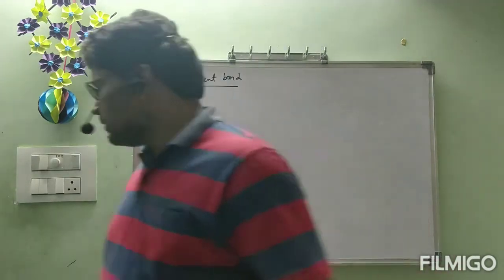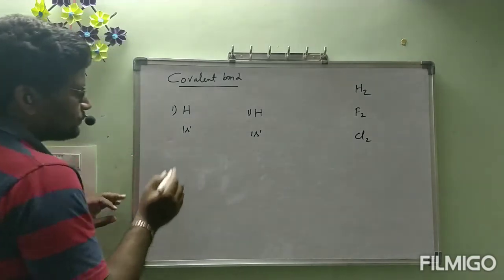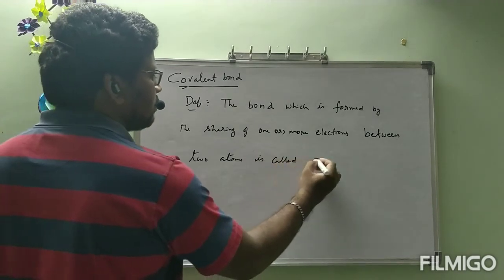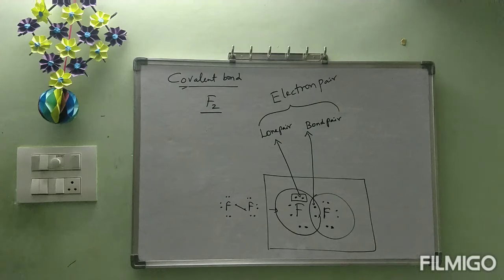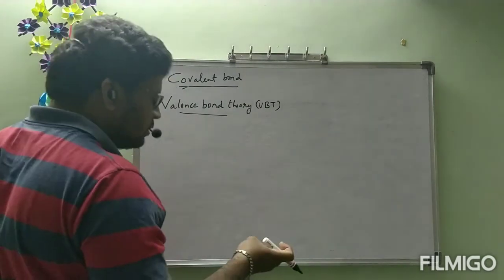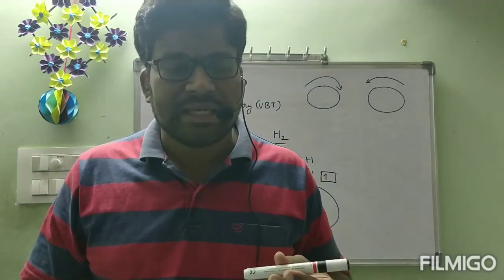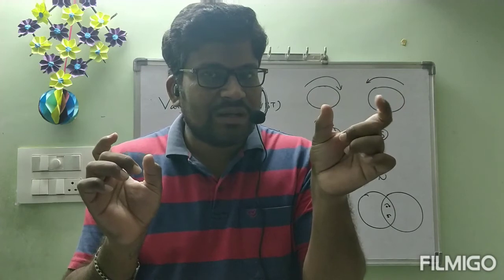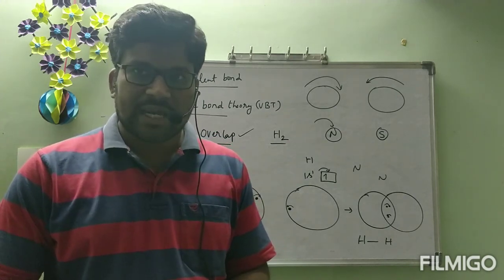Class 11 Chapter 4 part 6